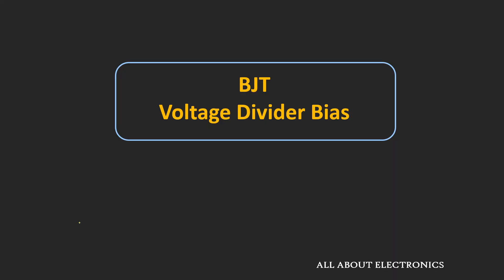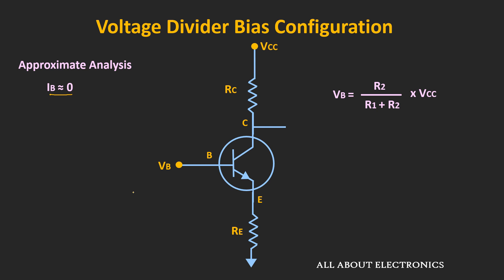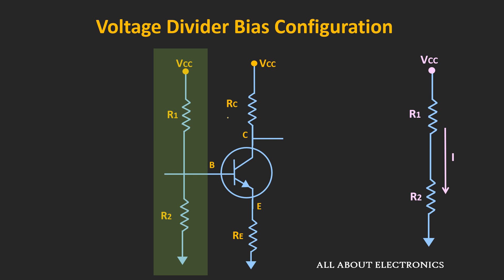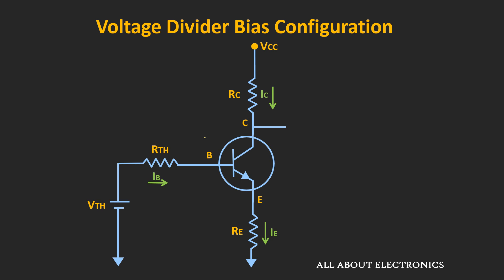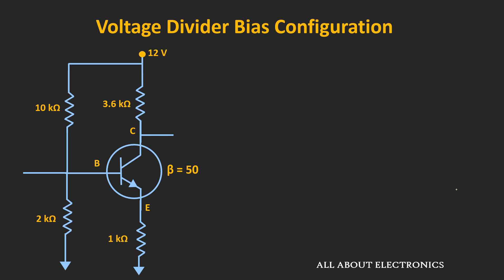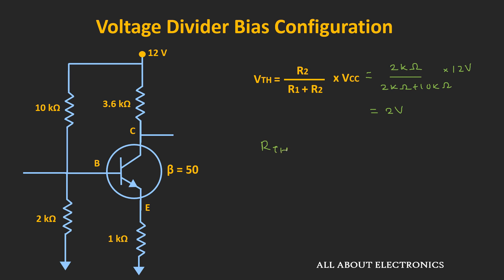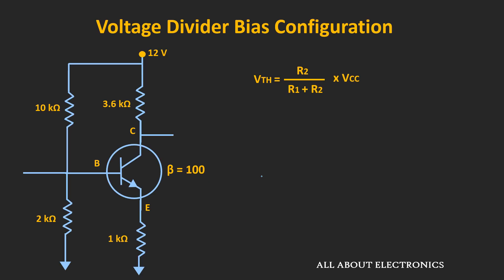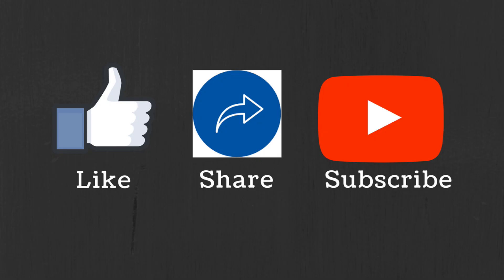BJT: Voltage Divider Bias Configuration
In this video, the Voltage Divider Bias Configuration of BJT is explained with an example.

By watching this video, you will learn the following topics:

0:00 Introduction

0:23 Introduction to Voltage Divider Bias Configuration

1:43 Approximate DC Analysis of Voltage Divider Bias Configuration

4:30 Exact DC Analysis of Voltage Divider Bias Configuration

9:50 Solved Example on Voltage Divider Bias

Voltage Divider Bias Configuration:

It is one of the most frequently used DC biasing configurations of the BJT.
Unlike the other biasing configurations, it requires only a single power supply and the base voltage is derived using the voltage divider circuit.

In this configuration, if the values of the voltage dividing resistors are chosen properly then it is possible to make the operating point almost independent of the variation in β.

In this video, the approximate and exact DC analysis of the voltage divider Biasing configuration is provided and in the end, one example is also covered.

This video will be helpful to everyone in understanding the Voltage Divider Biasing Configuration of the BJT.